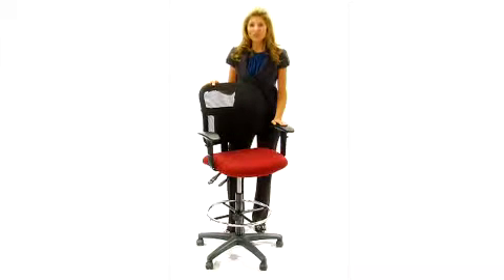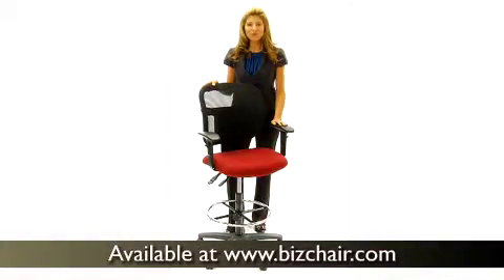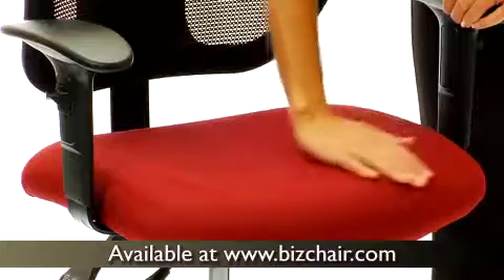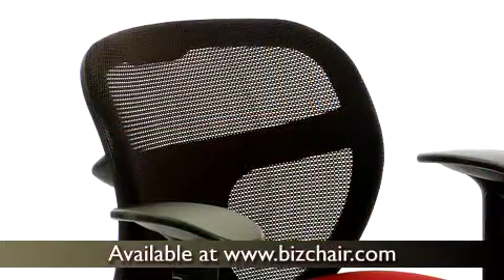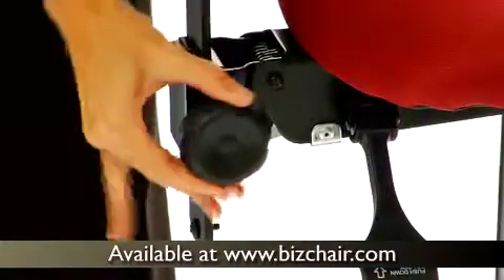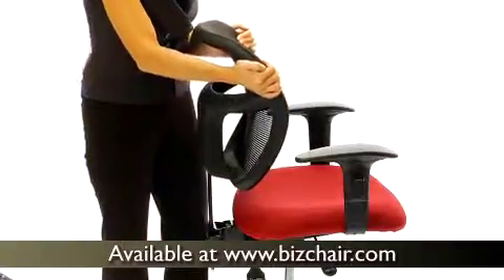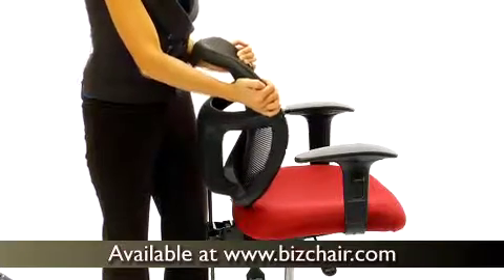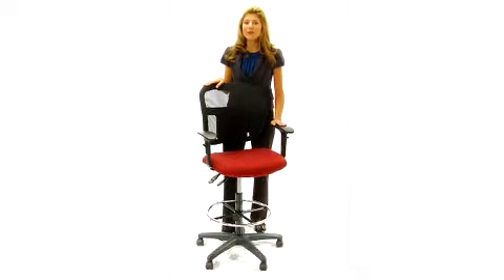Black Fabric and Mesh Drafting Stool (WL-A7671SYG-BK-D-GG)